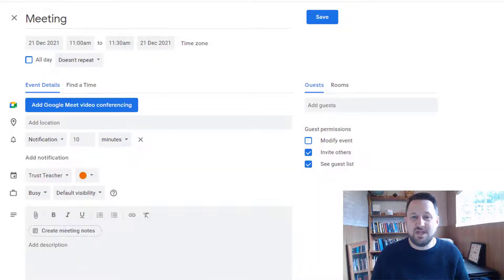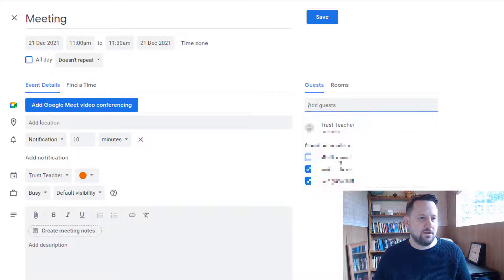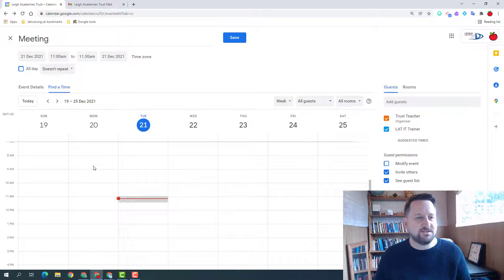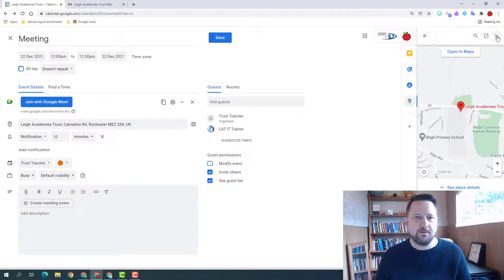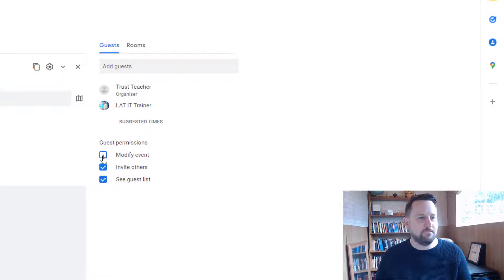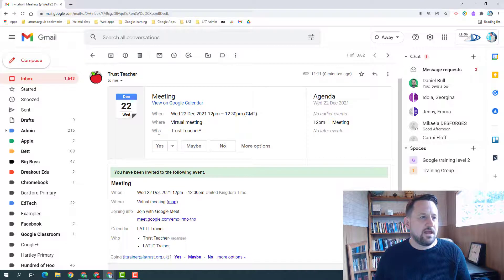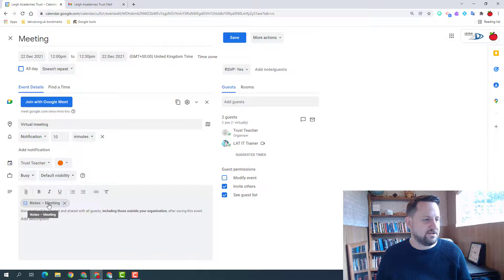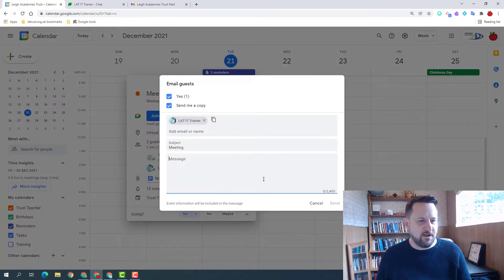Managing guests in Google Calendar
When creating meetings in Google Calendar it is important you manage your guests well to ensure full attendance and outcomes to your meeting. This video looks at the various settings to help manage your guests.